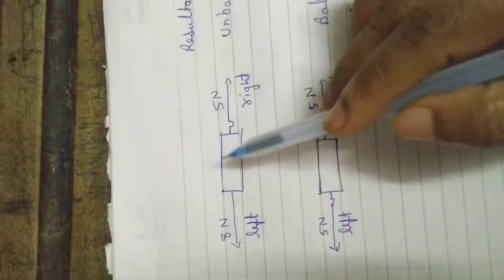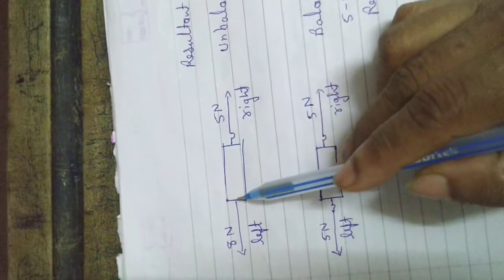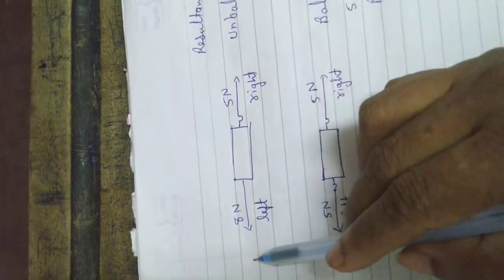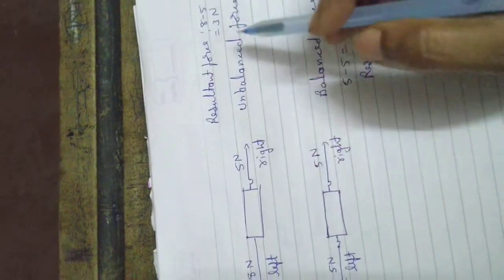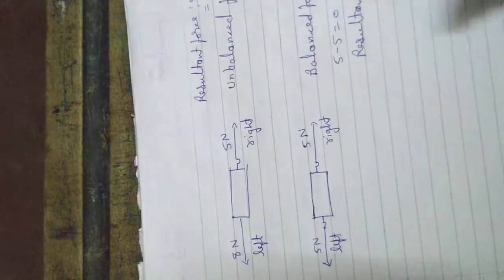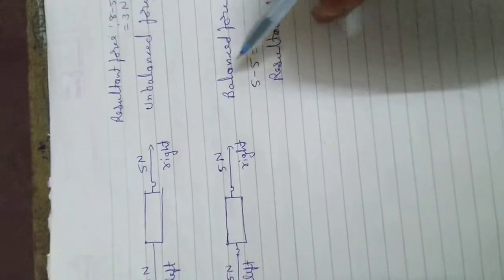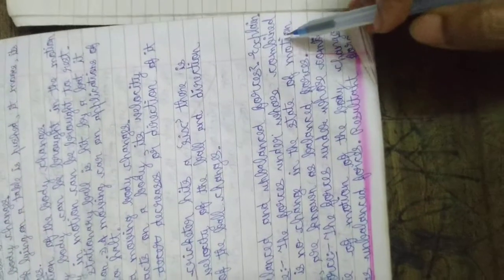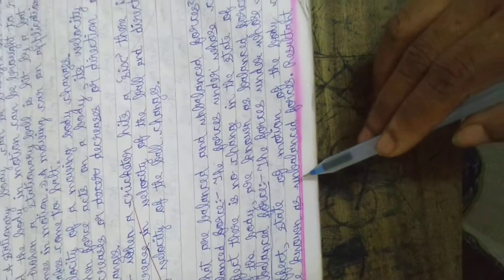IX Science ch 9 video 1